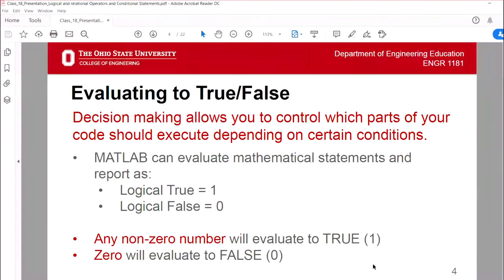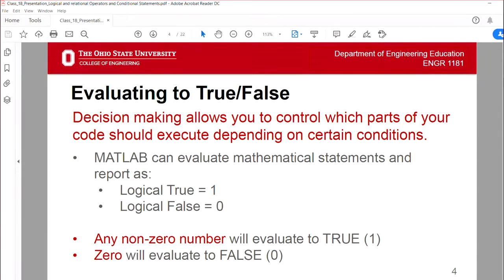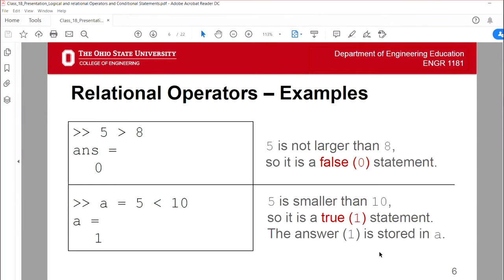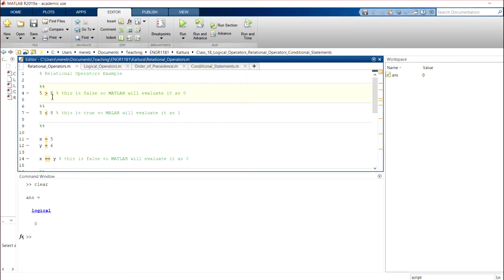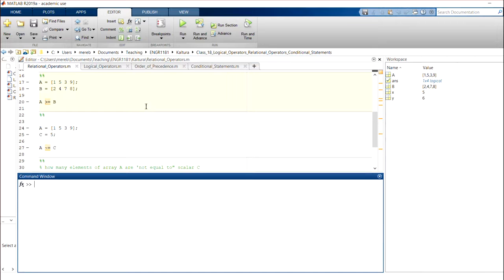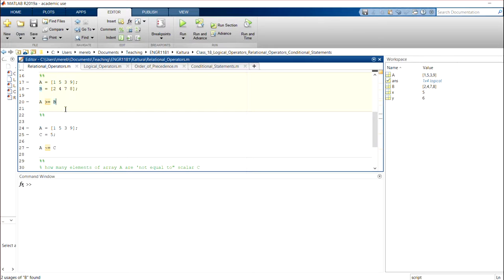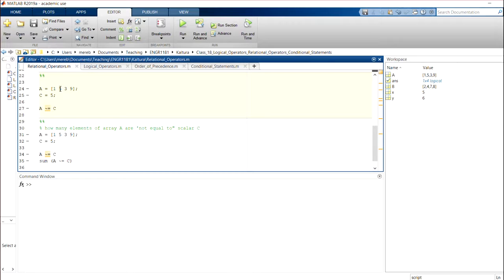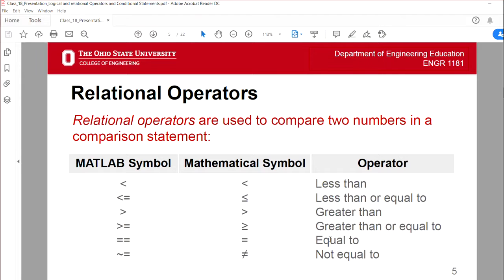Relational Operators in MATLAB